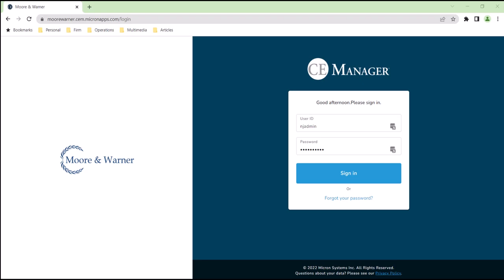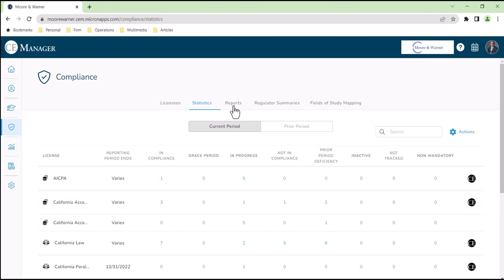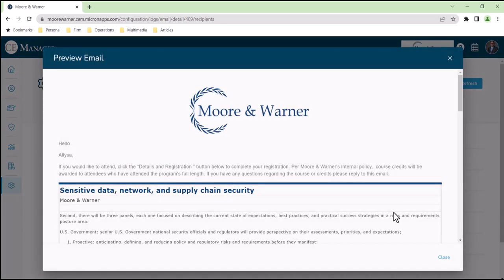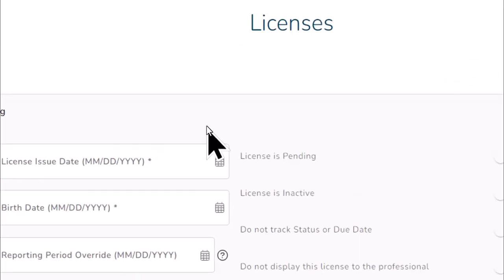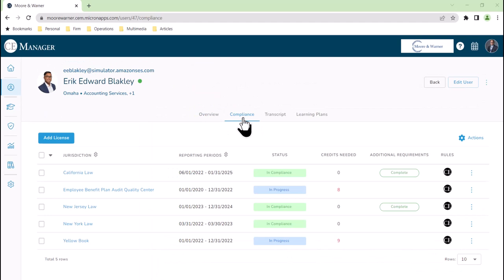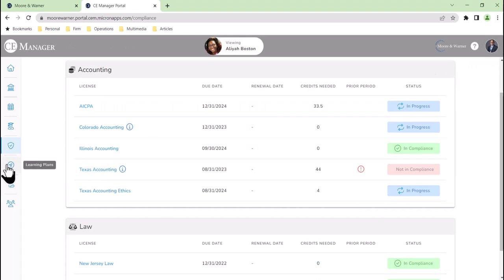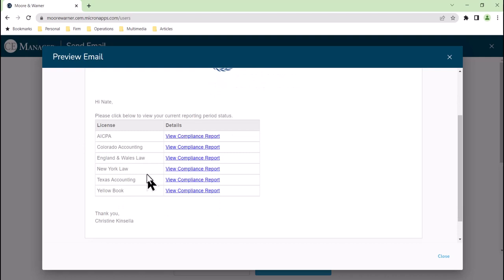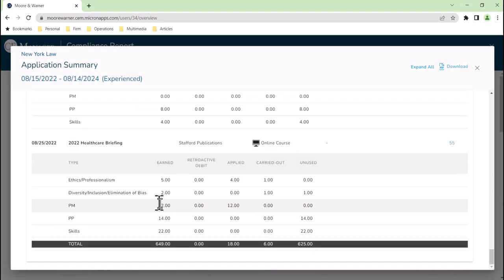CE Manager Training Module 1 - System Overview